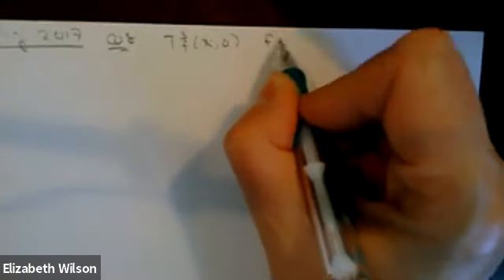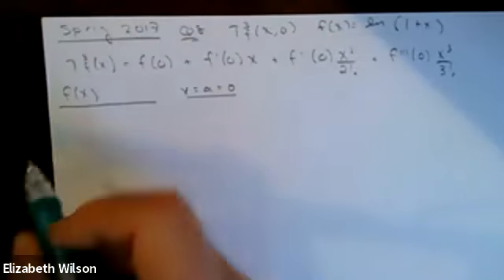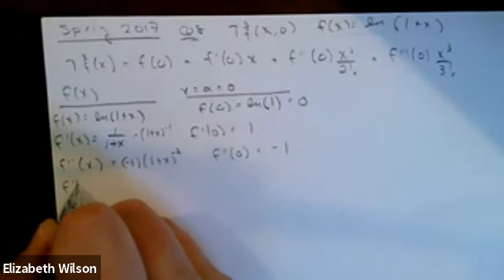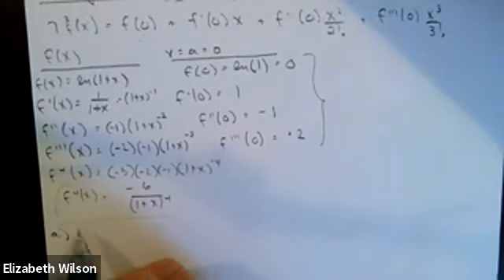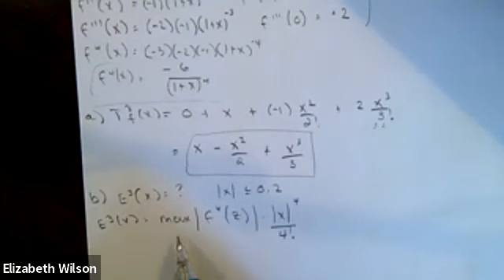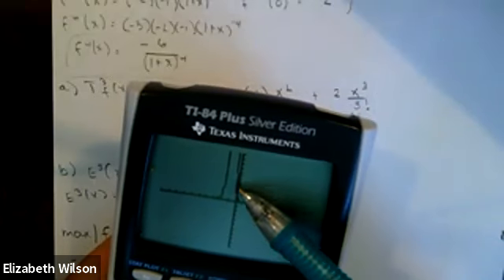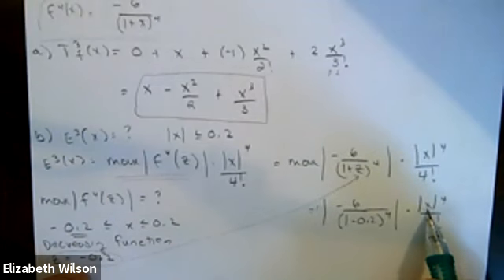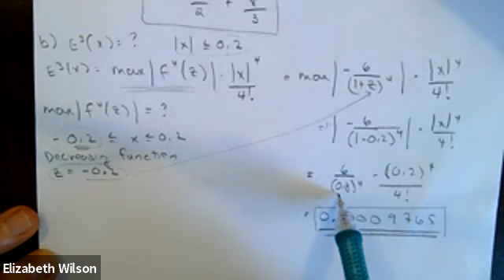Calculus 2 Final Exam Spring 2017 Question 8 Maclauren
Finding a Maclauren polynomial for a function and calculating the reasonable upper bound on the error for it.